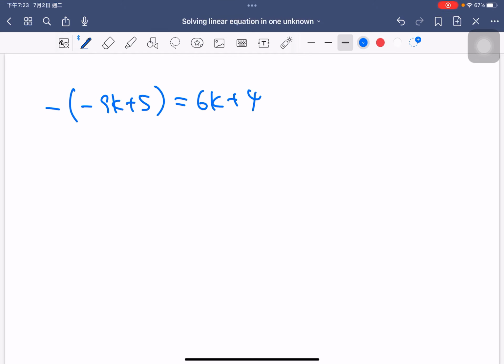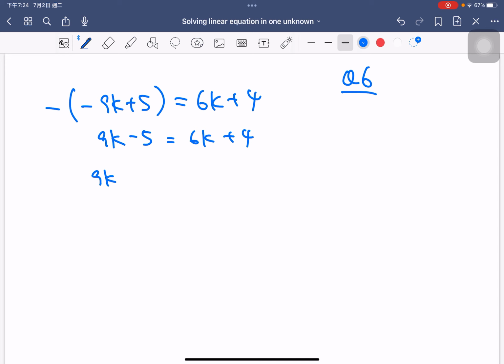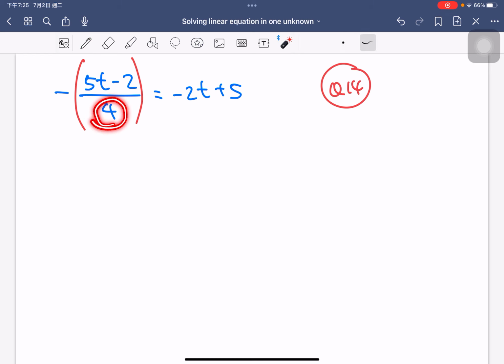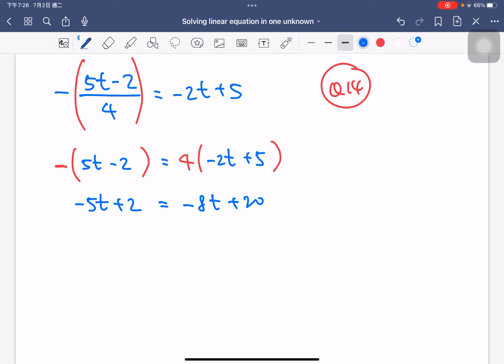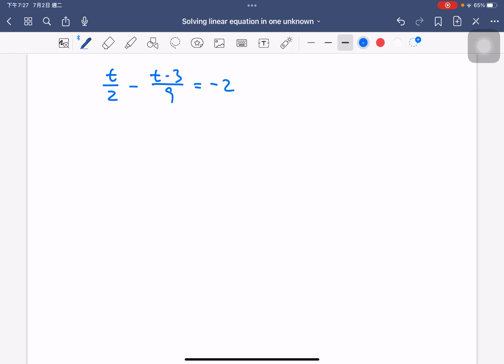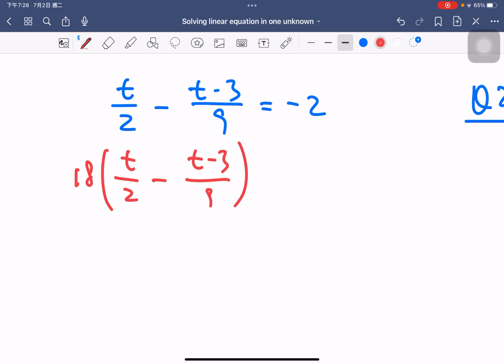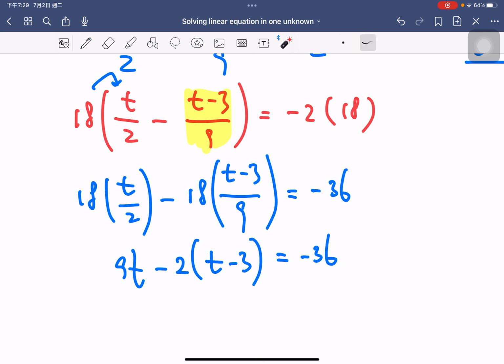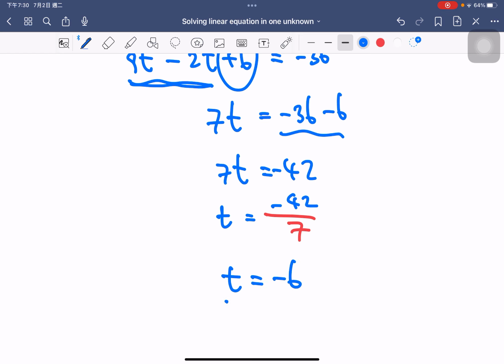Solving linear equation in one unknown(examples q6,14,22)￼